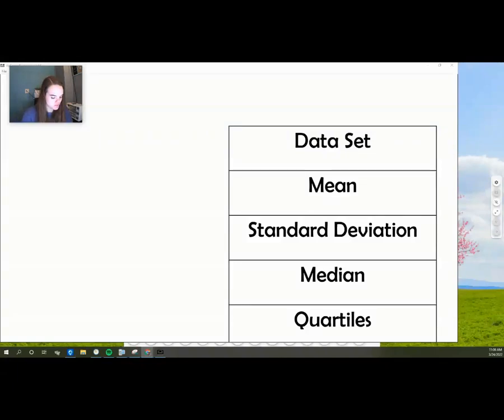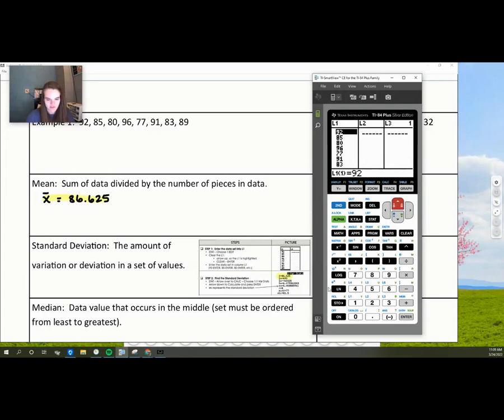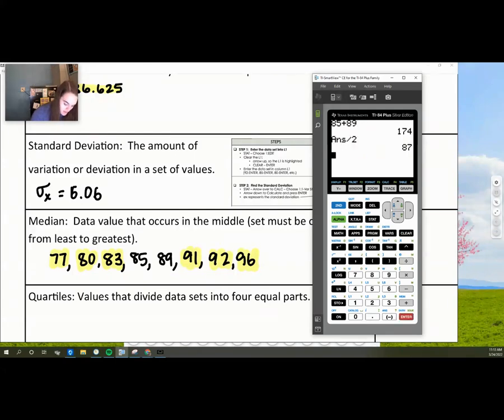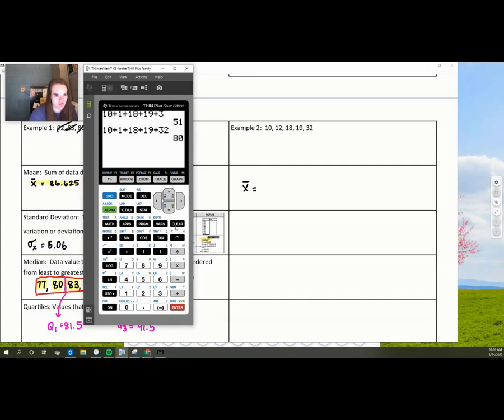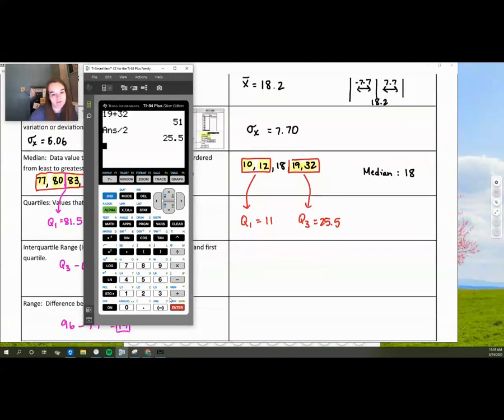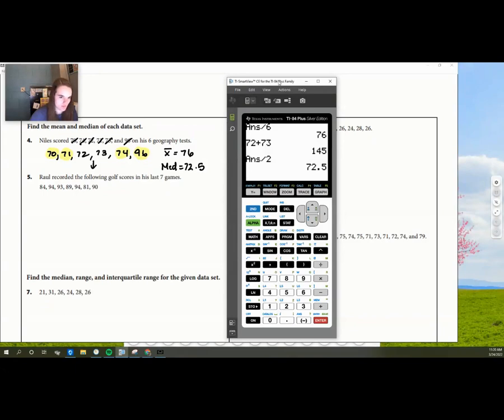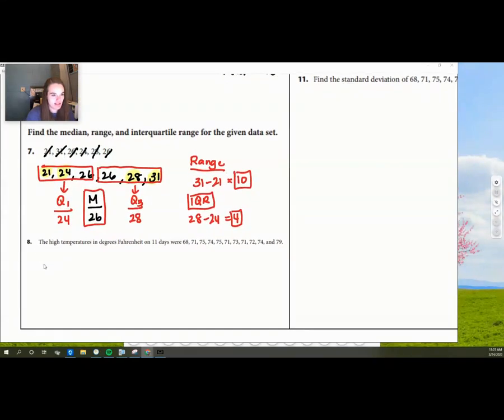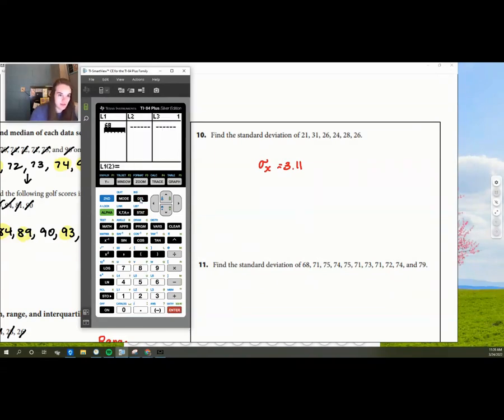9.1 Measures of Center and Spread